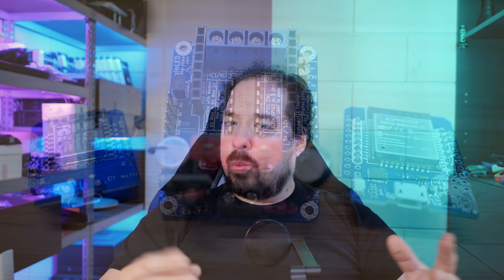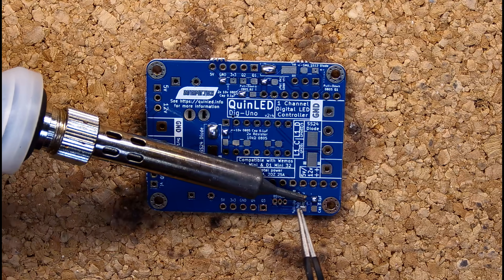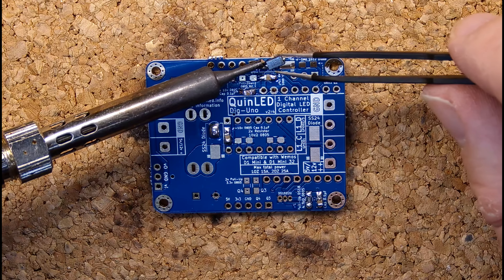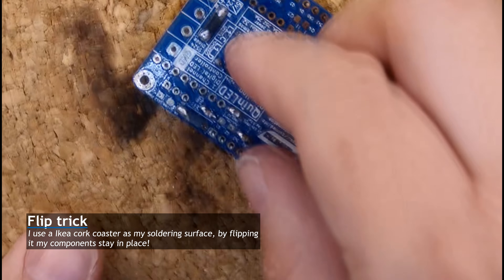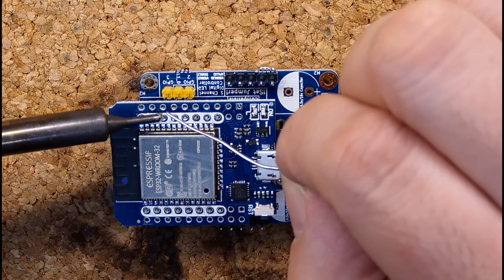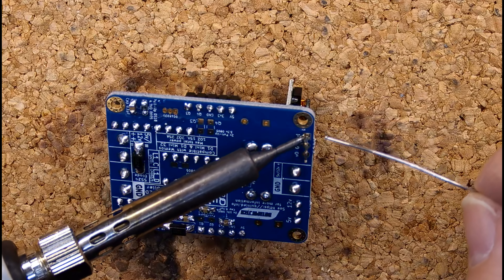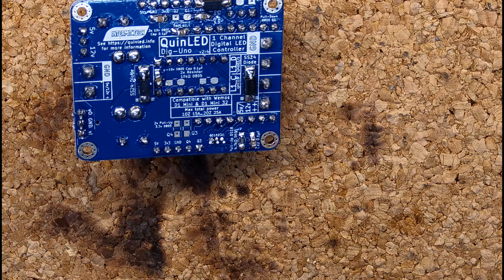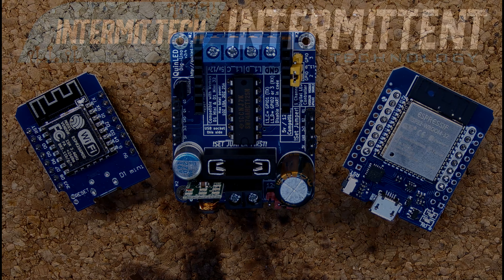QuinLED: QuinLED-Dig-Uno Soldering Guide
In this video we're going to solder together a QuinLED-Dig-Uno! If you want to learn more about the module or build one yourself check out

░▒▓[Music]▓▒░
Intro&Outro